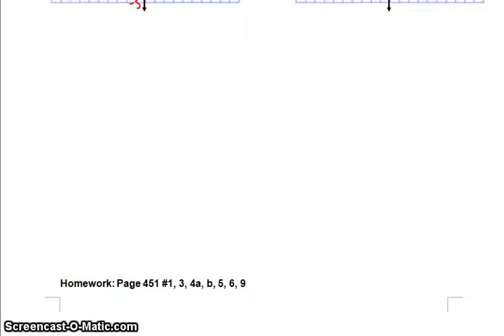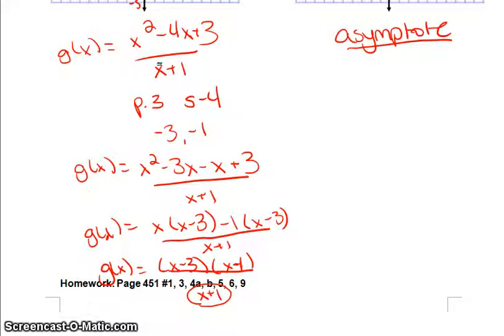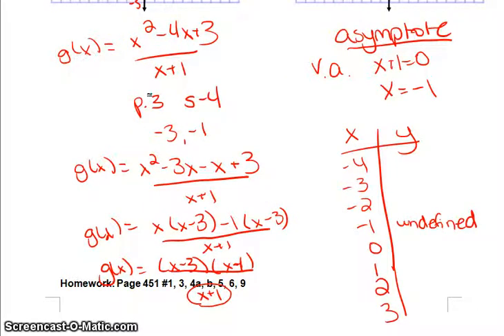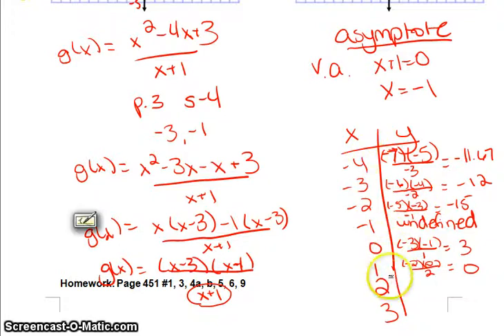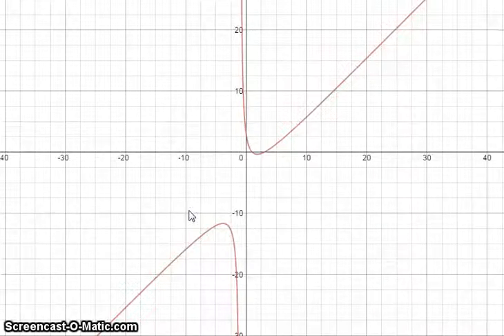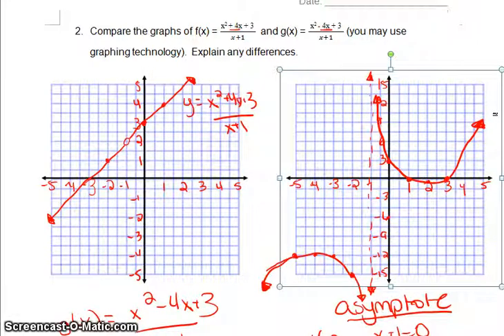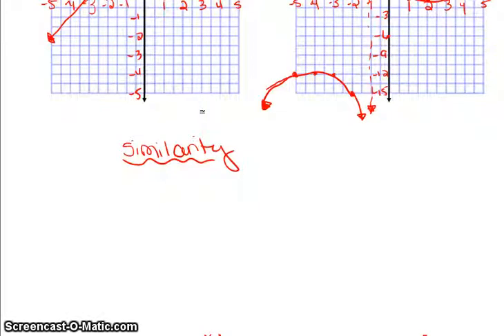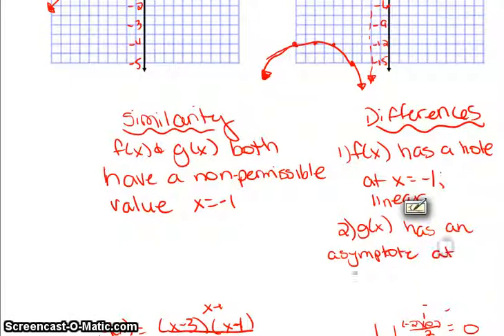9 2 Video 3